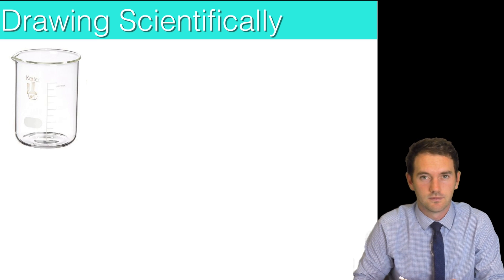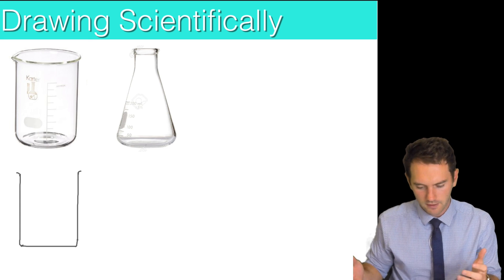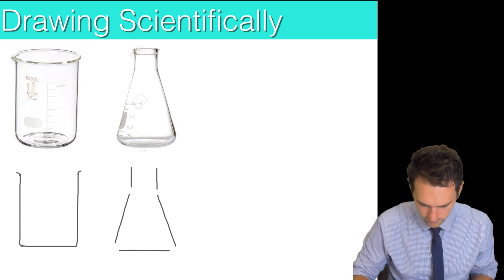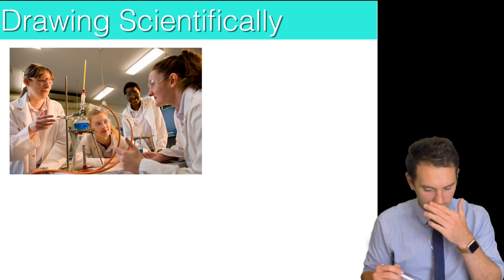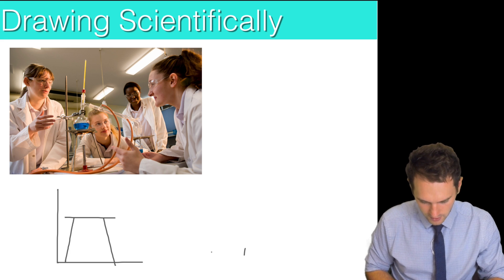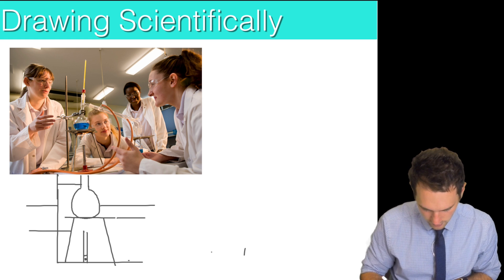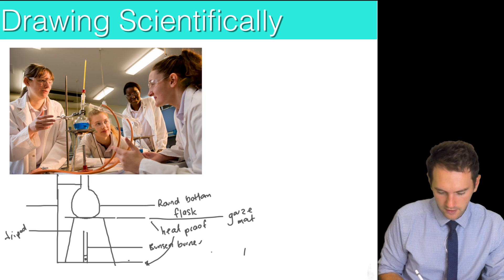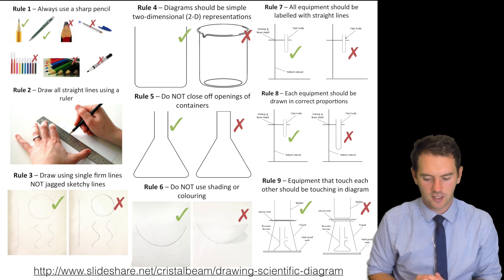Draw Beautiful Scientific Diagrams of Equipment and Apparatus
James Dundon takes you through the steps required to draw beautiful scientific diagrams of equipment or apparatus.